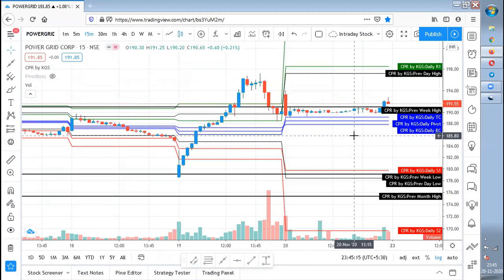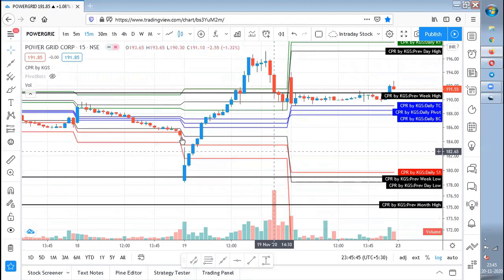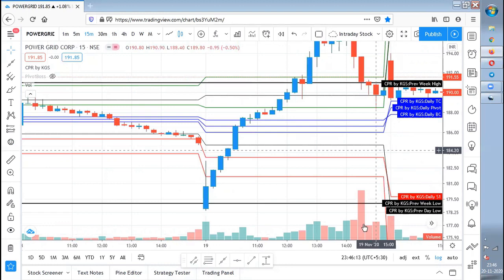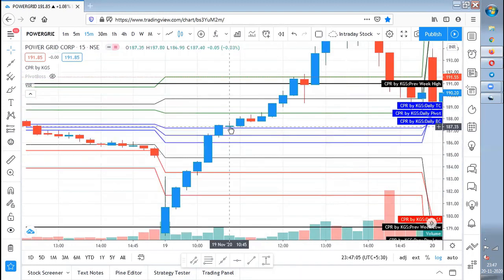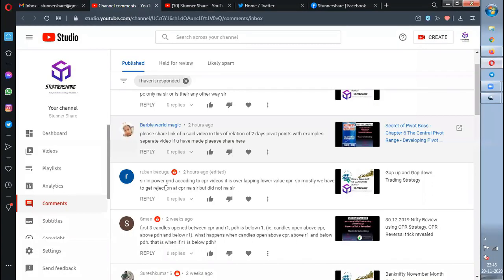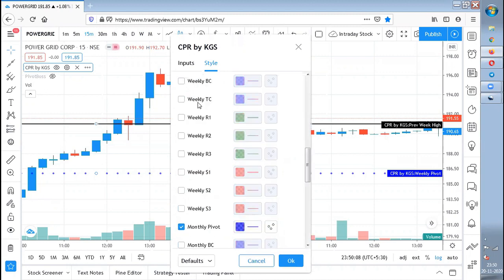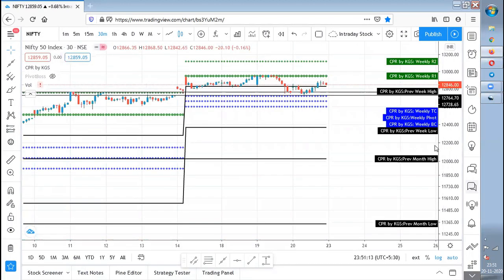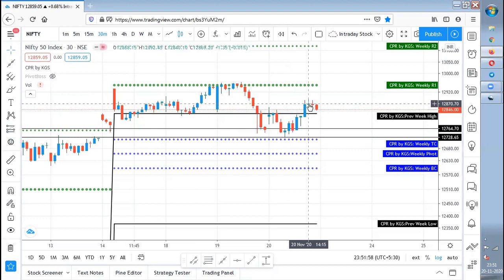Overlapping Lower Value CPR Relationship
Hi All,
Today I have made a video on Overlapping Lower Value CPR Relationship. I have explained the strategy used based on my approach.
KEEP WATCHING!!!
KEEP SHARING!!!
Thanks
Stunner